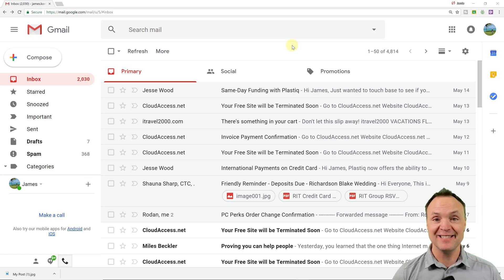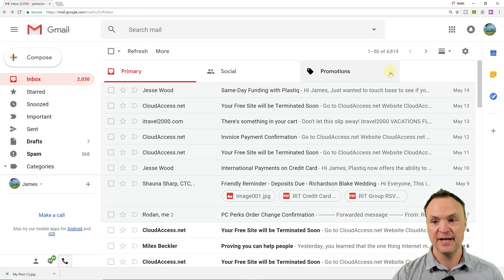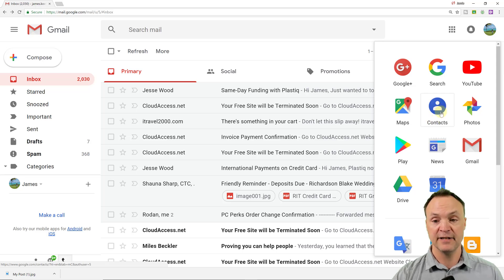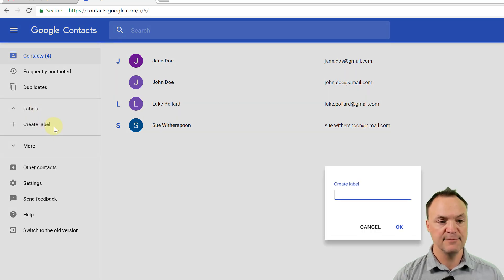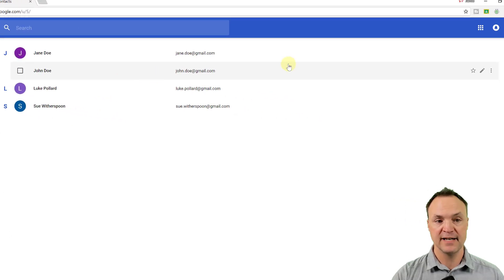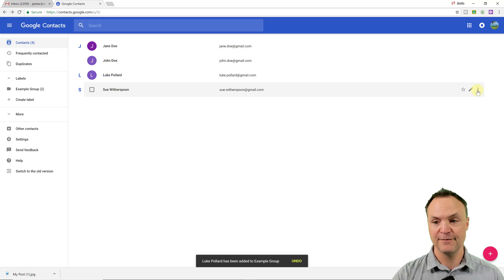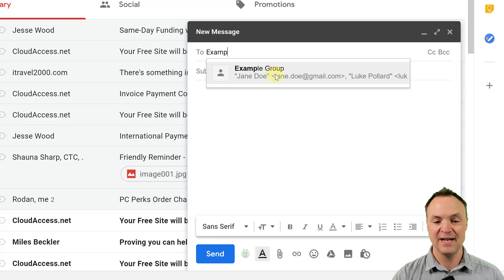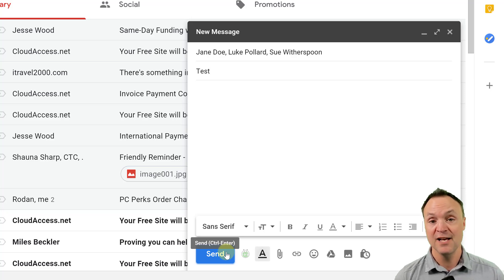Create a Group in the NEW Gmail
This video will show you how to create a group in Gmail.  The New Gmail has changed how to create a group. Instead of creating a group in Gmail, now you create labels in the new Gmail. Add your contacts to labels and then you can quickly send emails to groups of emails in Gmail.